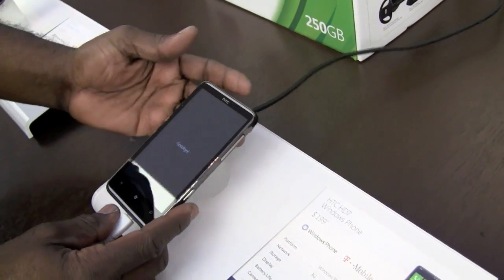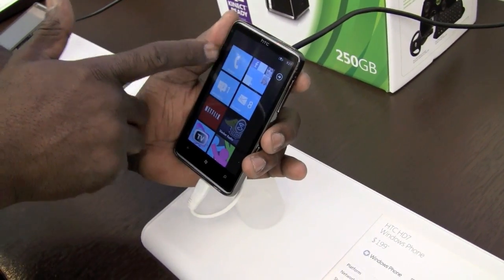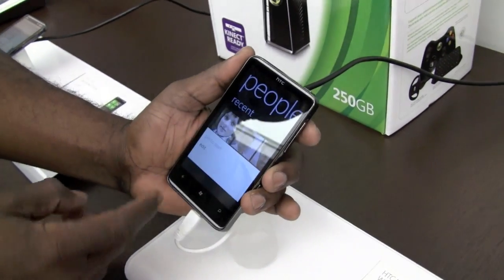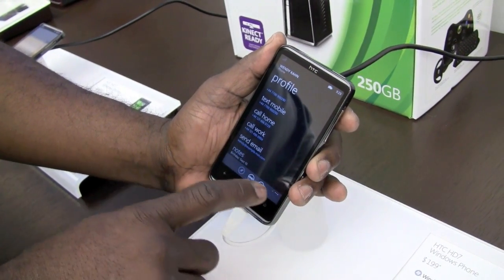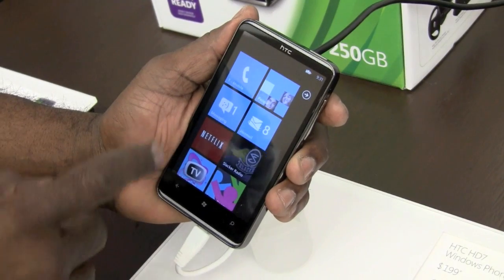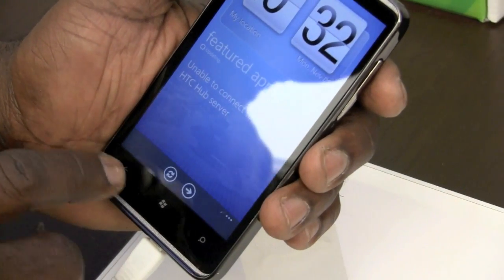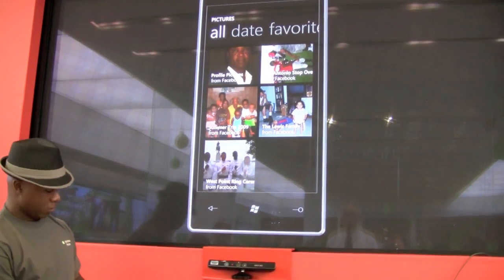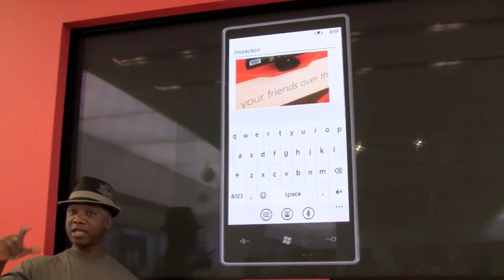Windows Phone 7 Overview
Video from the Scottsdale Fashion Square Microsoft Store on launch day of Windows Phone 7.  See highlights of the HTC HD7, HTC Surround, Dell Venue Pro and Samsung Focus.